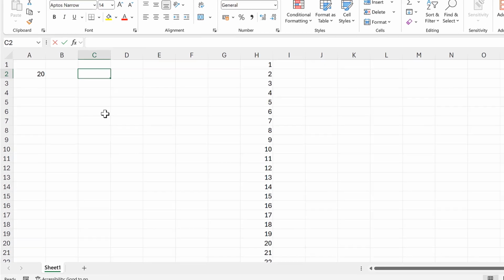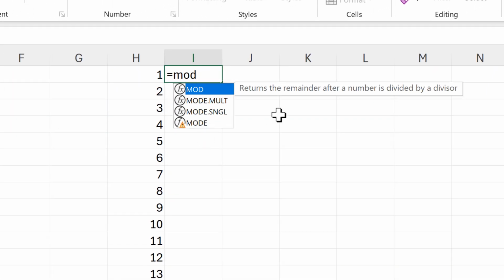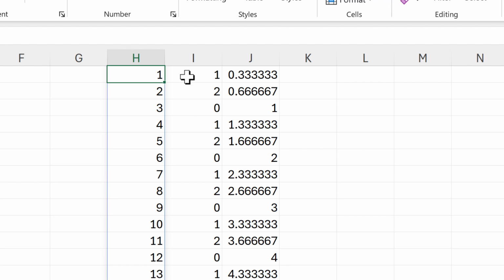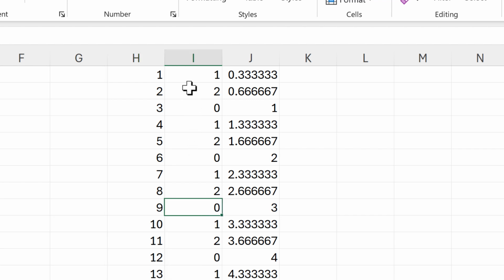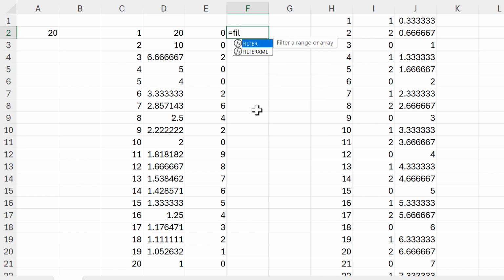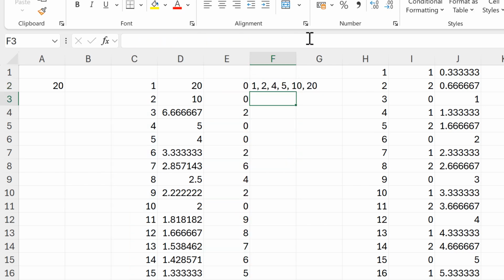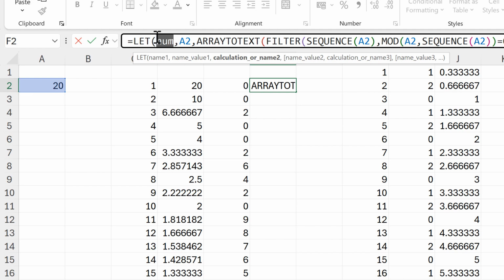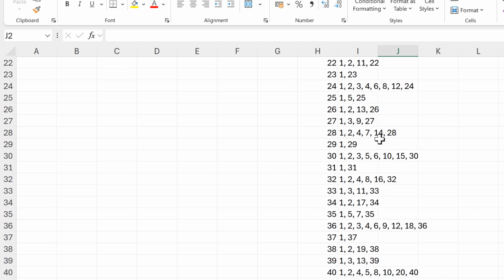Get all the factors of a number in excel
=LET(num,H1,ARRAYTOTEXT(FILTER(SEQUENCE(num),MOD(num,SEQUENCE(num))=0)))